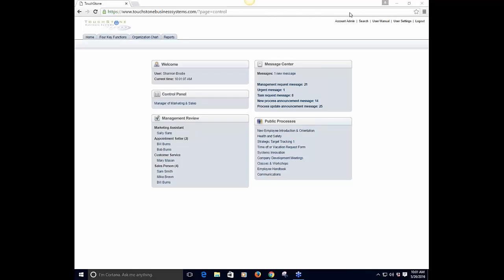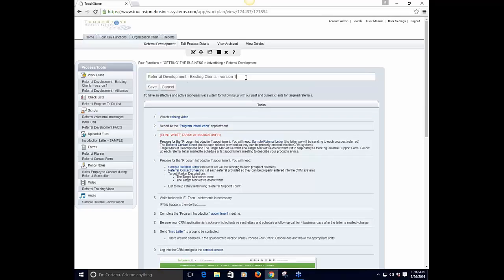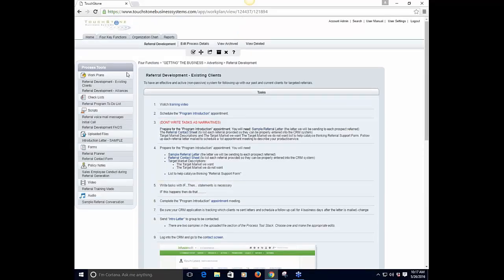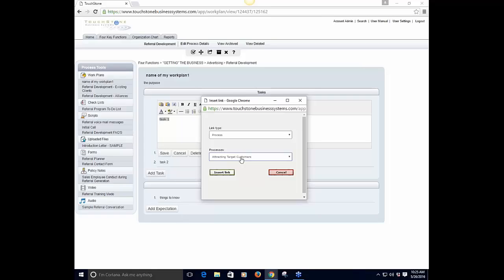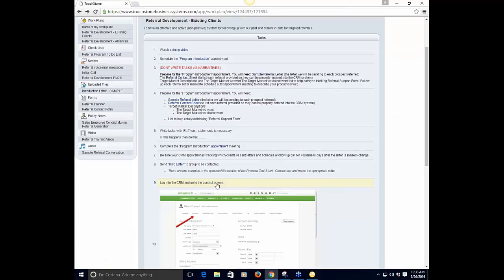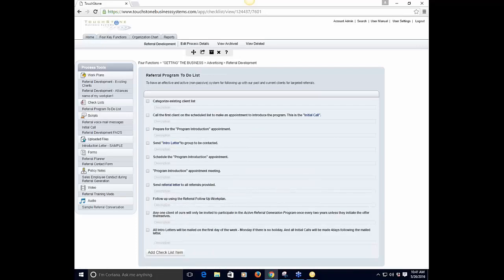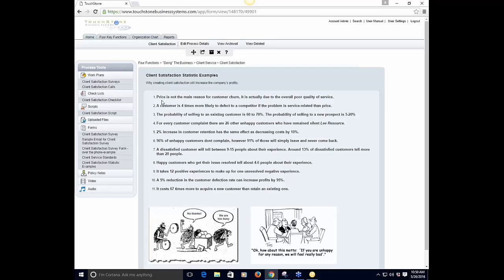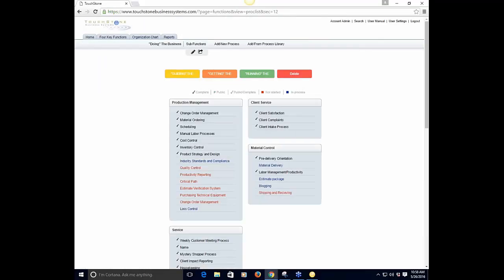TouchStone Training #4: Work Plans and Checklists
The Process Tools: Part #1:  This training focuses on two of the eight process tools; workplans and checklists: how to create them and when they should be used.